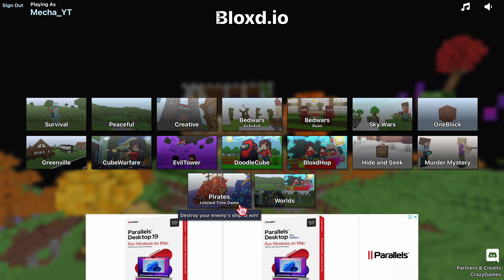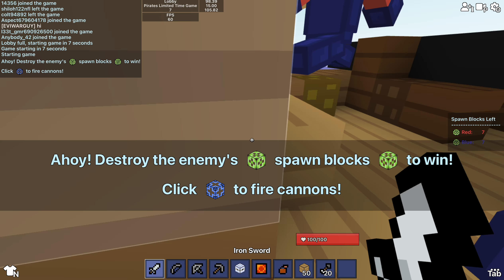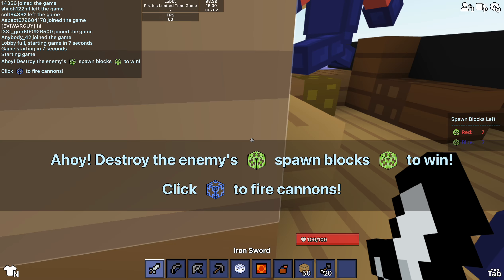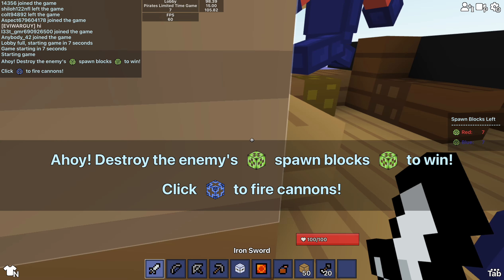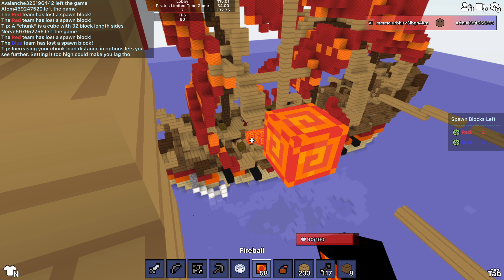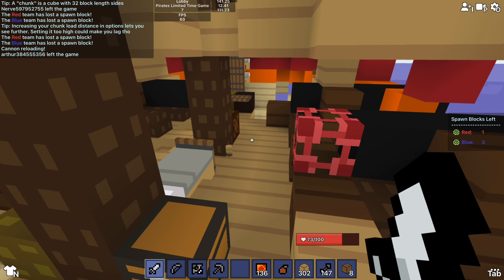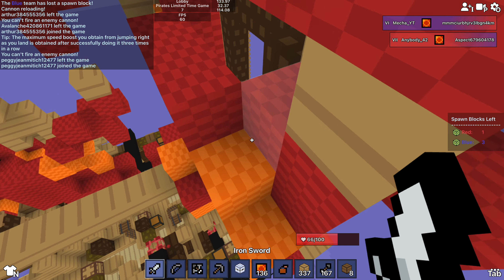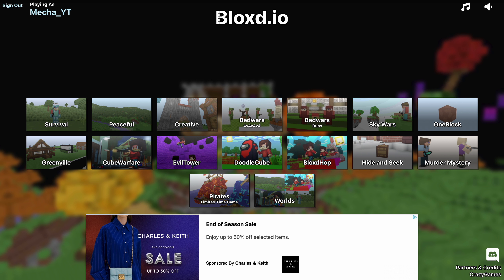New Pirates Gamemode! (Gameplay)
My opinion about the update
decent